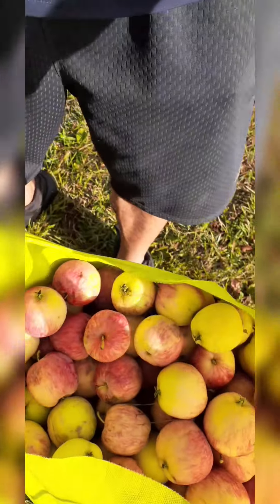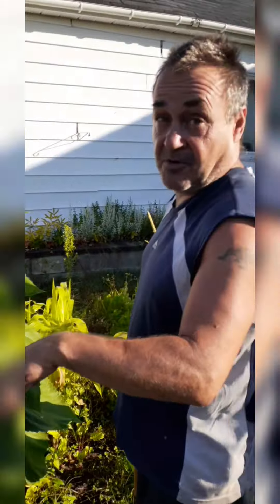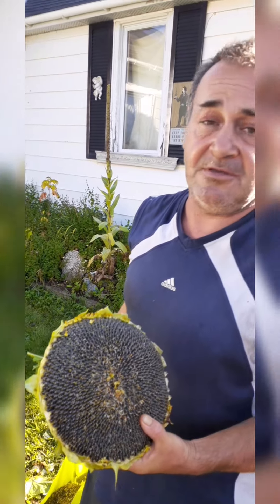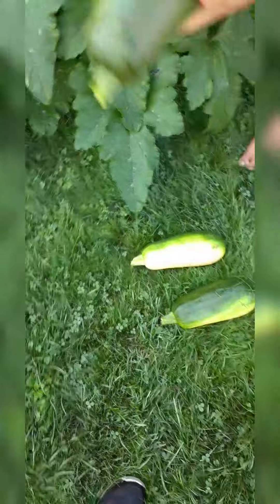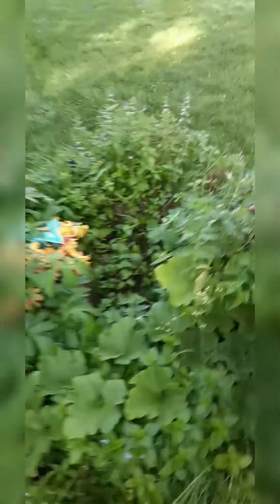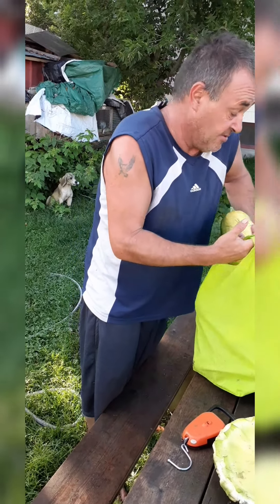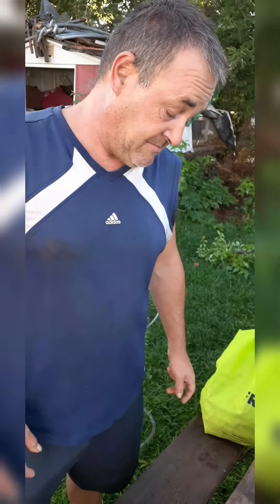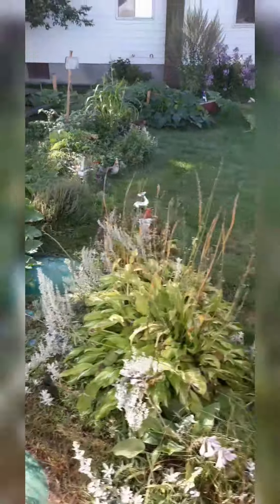Shedwars Global Gardening 22G: Forging your own food with a weigh in